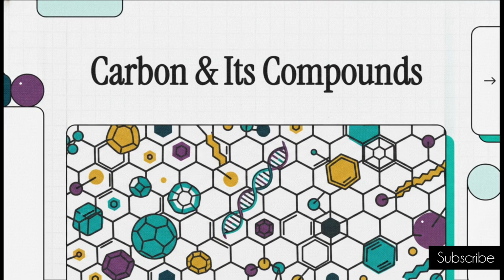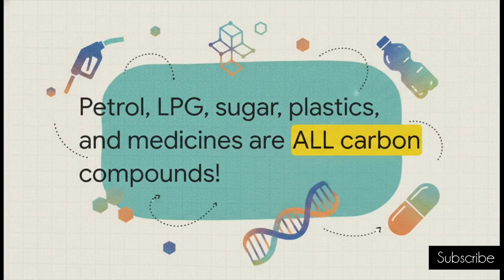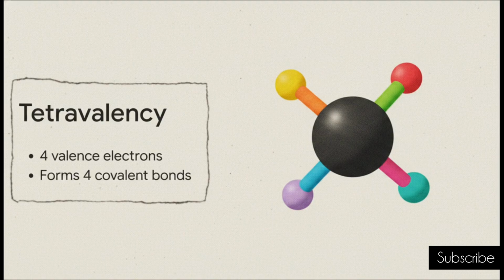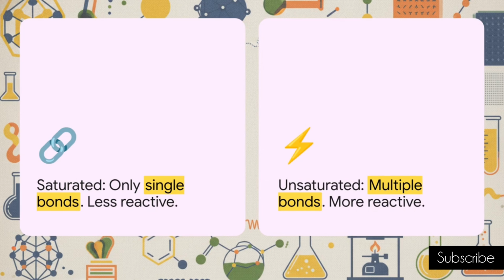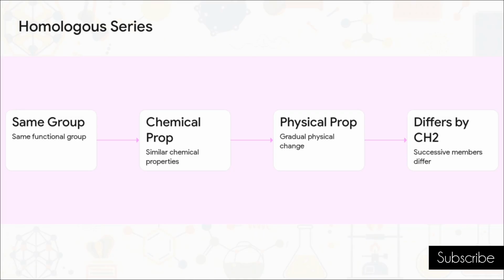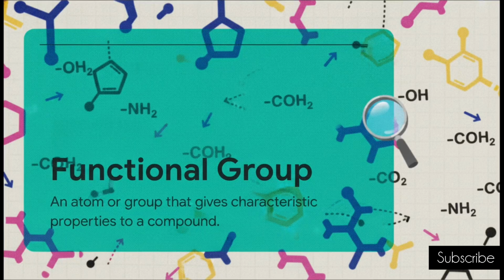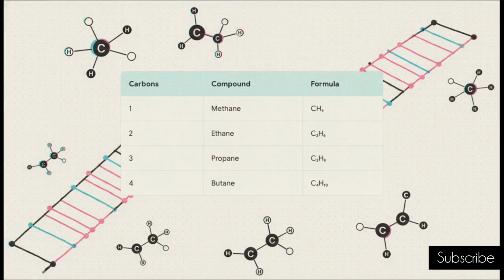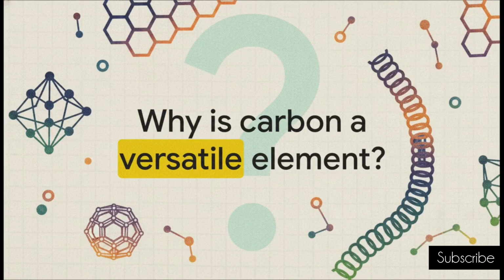Carbon and Its Compounds | Versatile Nature of Carbon & Homologous Series | Class 10 Science| Part 2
Learn why carbon is called a versatile element. Understand tetravalency, catenation, saturated and unsaturated compounds, hydrocarbons, homologous series, and functional groups with simple explanations and real-life examples.